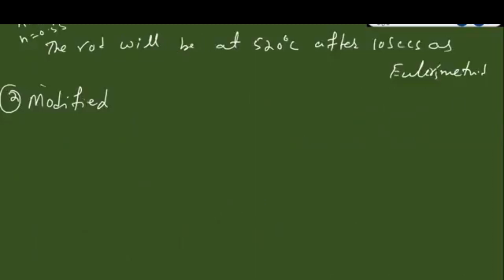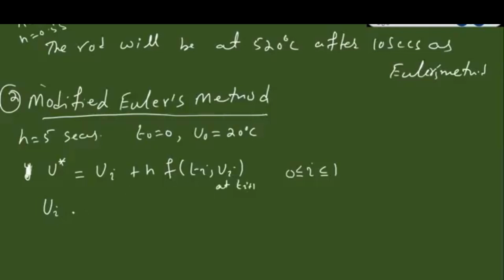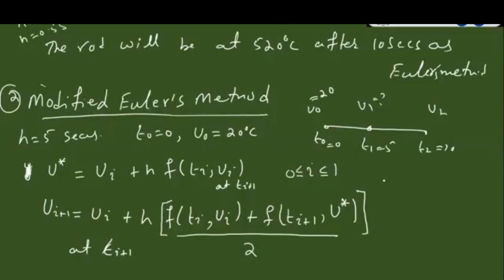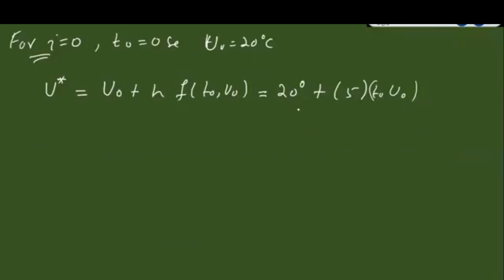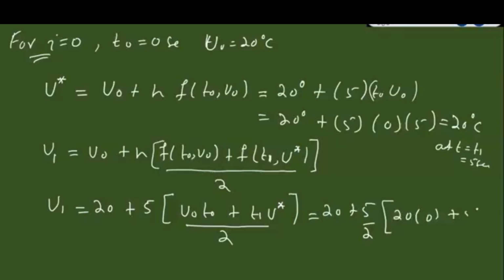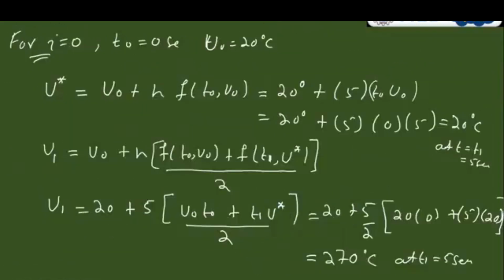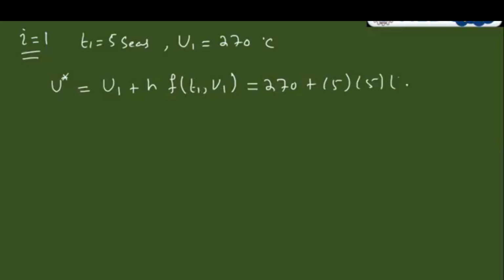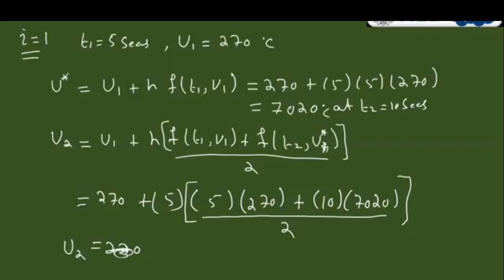Modified Euler Method | Solution of ODE | lecture 21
This video lecture of Euler Modified Method - Solution Of ODE By Numerical Method | Example  & Solution   will help Engineering and Basic Science students to understand following topic of Mathematics:
1. Solution of Differential Equation By Numerical Method
2. Euler Modified Method to solve ordinary Differential Equation of First Order and First Degree and example based on this rule
3  Example  and Solution based onEuler Modified Method Solution of Differential Equation By Numerical Method
4. Euler Method is also Known as Runge Kutta Method of First Order
5. Euler Modified Method is also Known as Runge Kutta Method of Second Order
 complete concept after watching this video.
Explanation of the modified Euler method (predictor-corrector) method for solving an ordinary differential equation.  This is a second-order Runge-Kutta method.